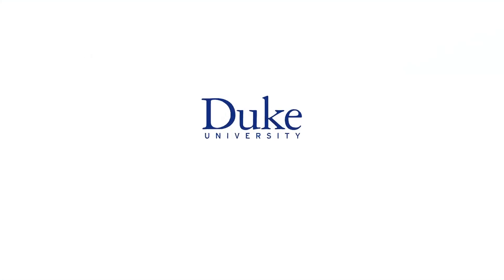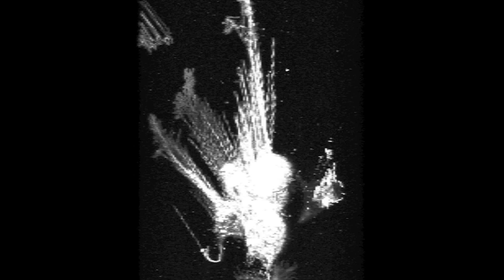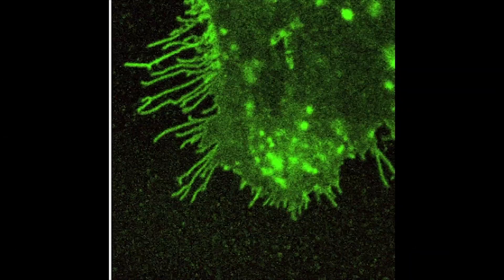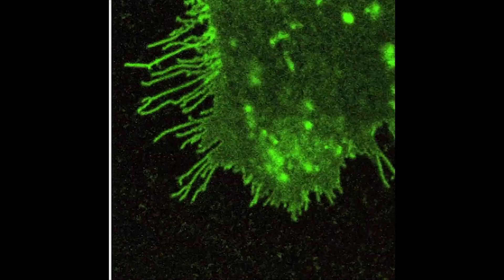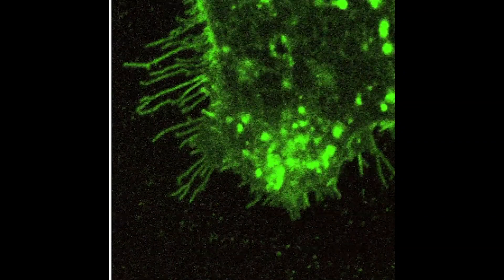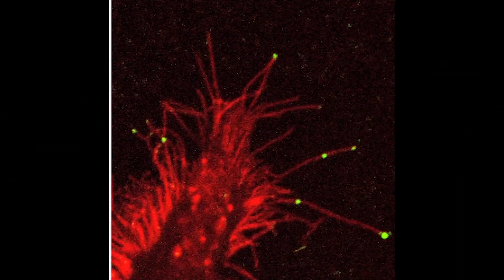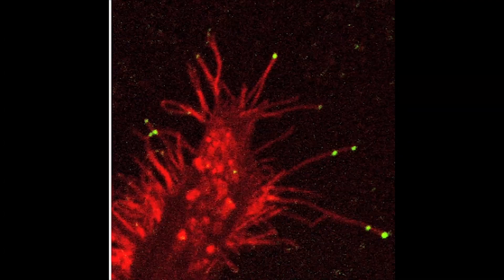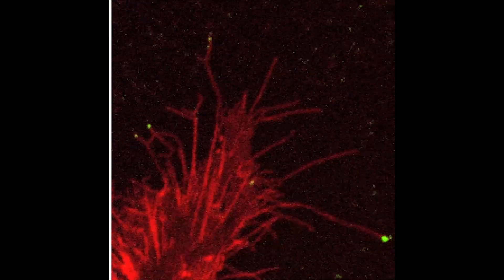Stem Cell Connectivity {Duke University Research}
A Duke University team has discovered how stem cells build long, slender structures that may ferry signals from one place to another, connecting the stem cell to the critical information it needs about its neighbors and its environment. In a March 2015 paper, the team has demonstrated that the structures convey myosin molecules which are known to carry signaling molecules. Assistant research professor Joshua Snyder explains the work in this video.